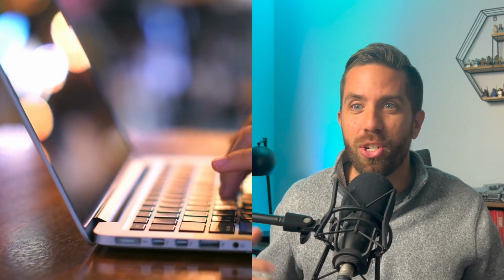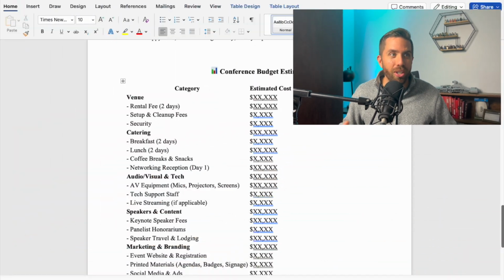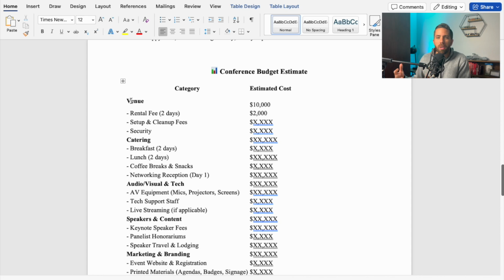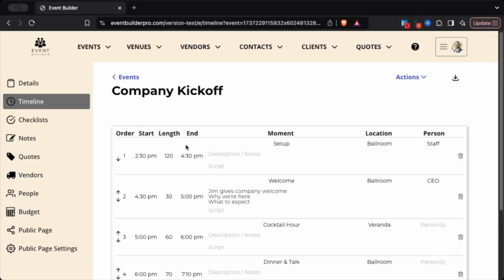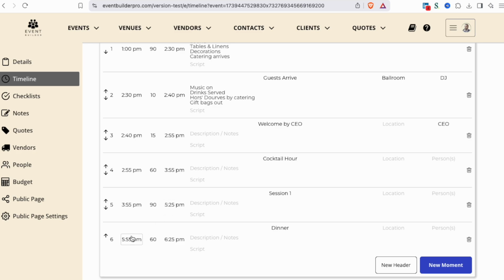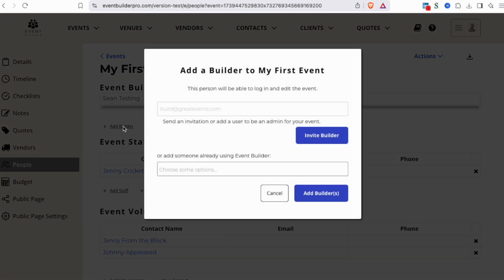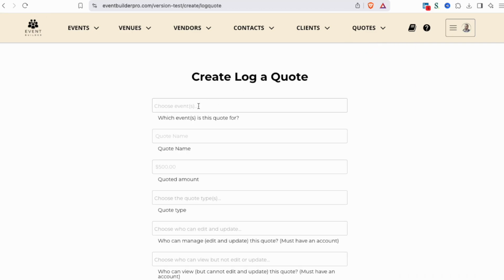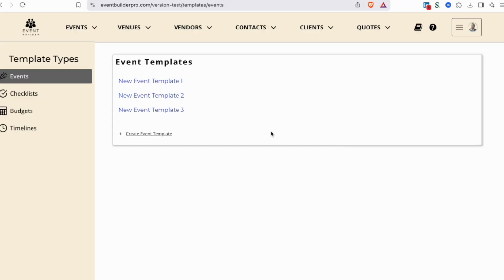STOP using Microsoft Word for Event Planning - Do THIS instead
🎉 NAME & WEBSITE CHANGE 🎉 - Our Free to Start Event Planning Software is getting a new name and is changing from "eventbuilderpro.com" 📕FREE Event Planning Software

- 26 Prompts for ChatGPT that will save you time while planning for an event
- Instant Access
- Instant Download